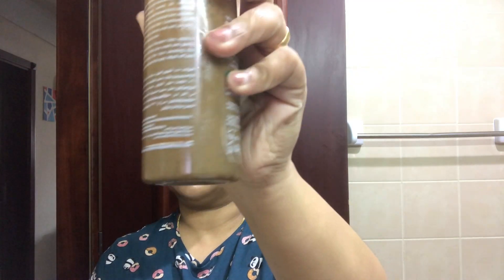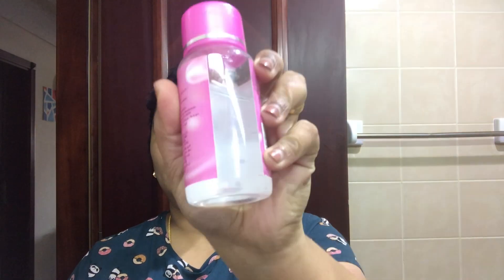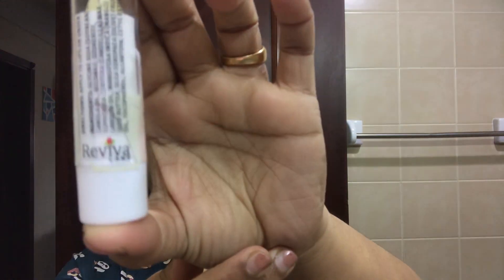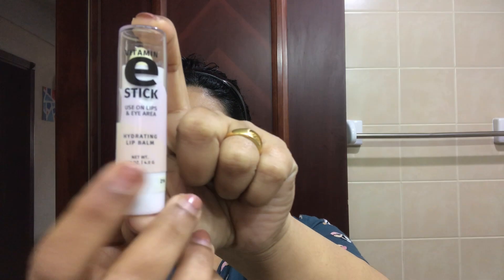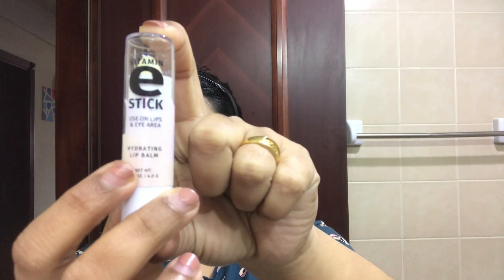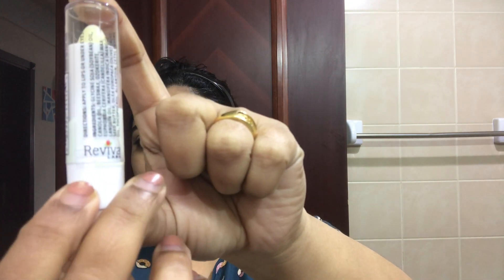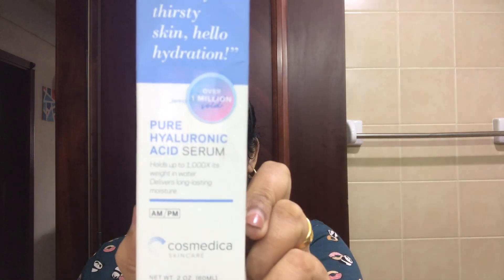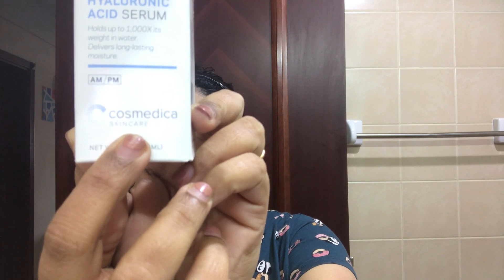Night Skincare Routine For Hydrated Skin || Beauty Vlog || Malayalam